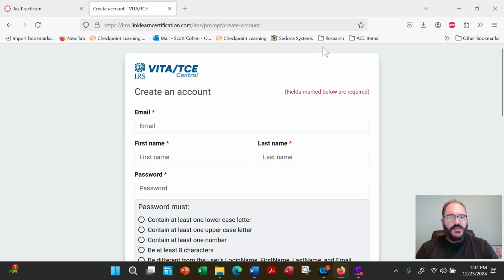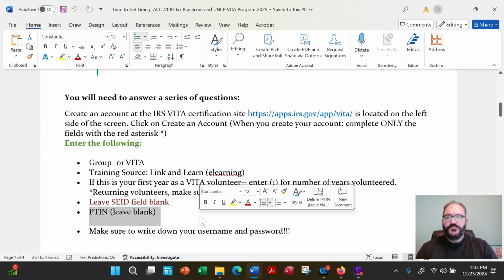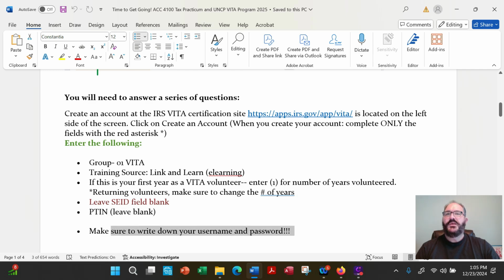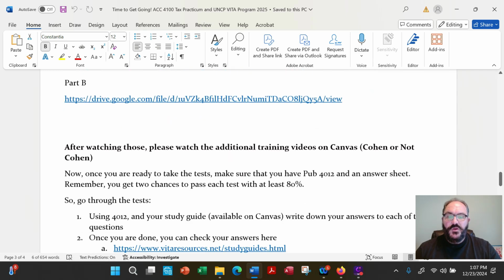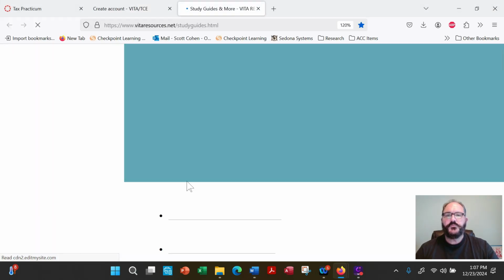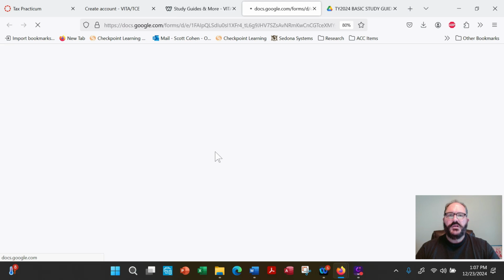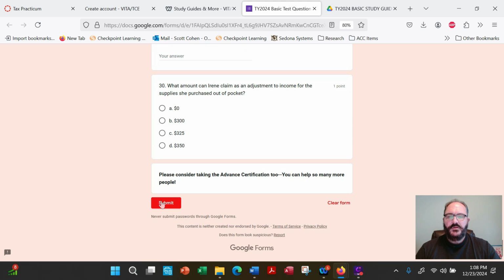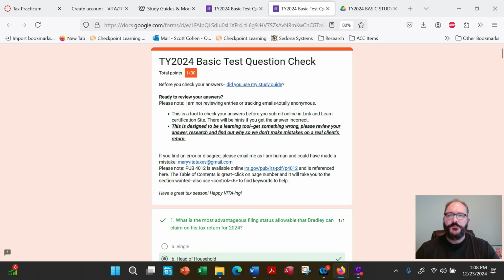Time To Get Going Set Up Your Account